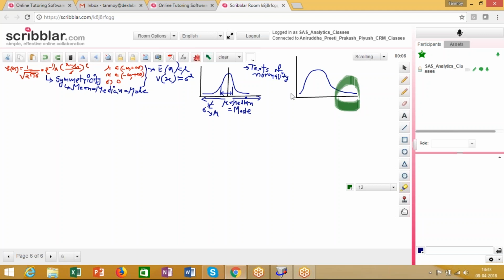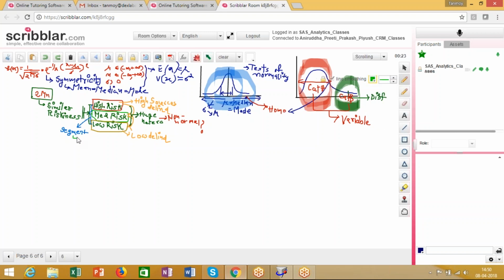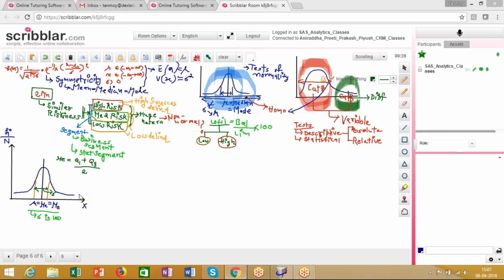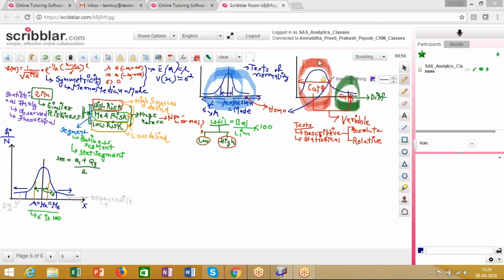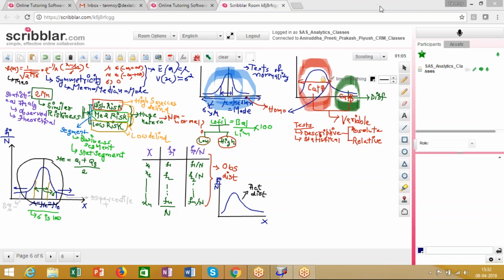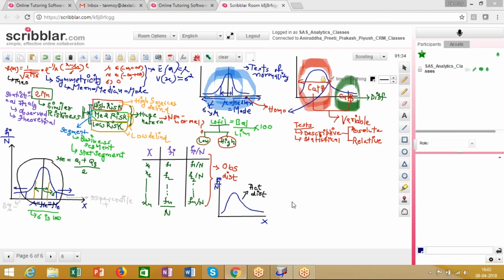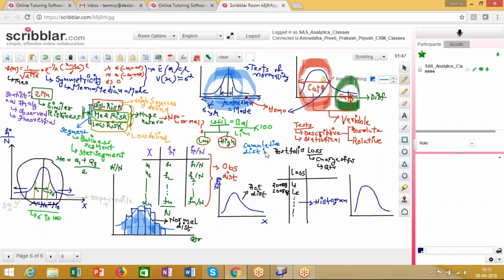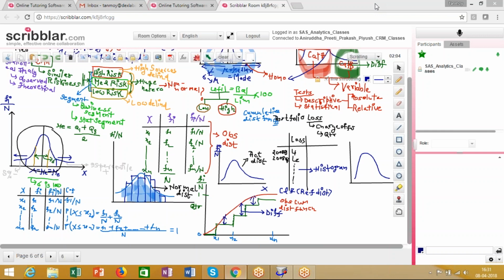08 Credit Risk Modelling and Validation: Probability Theory Tests of Normality Day04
This session describes the application of normality to credit risk modelling. The next important portion described here are the different techniques of assessing normality.